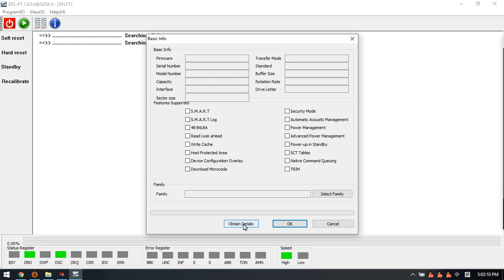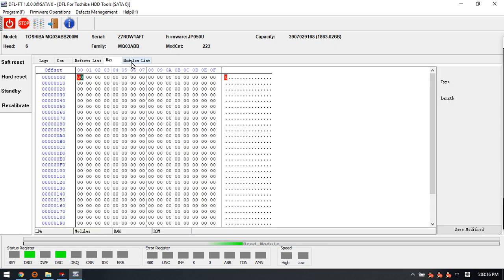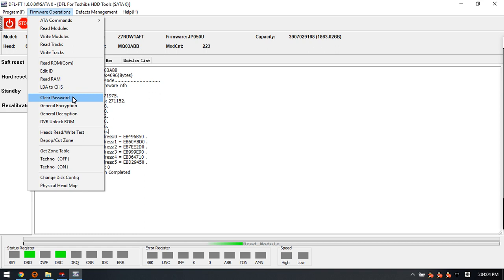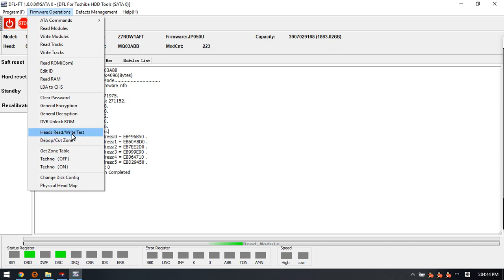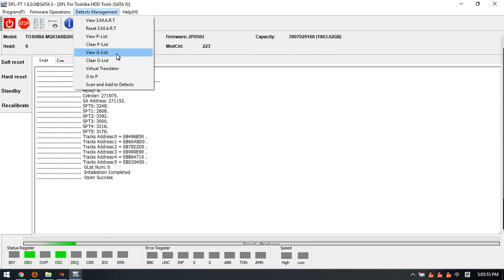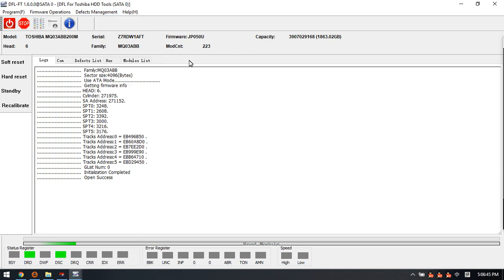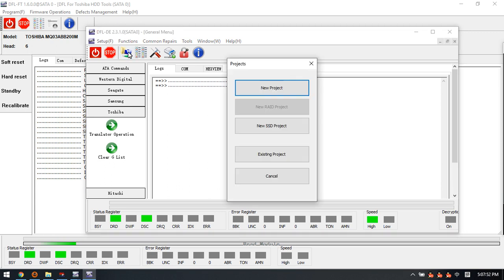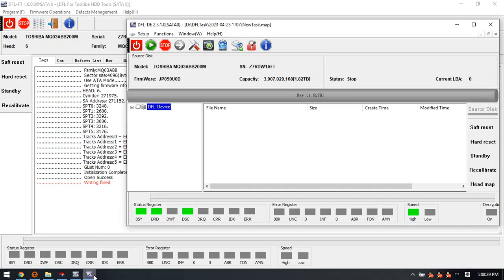Latest Toshiba Hard Drive Firmware Repair and Data Recovery Solutions